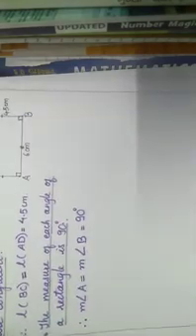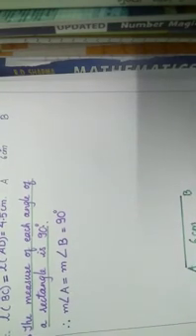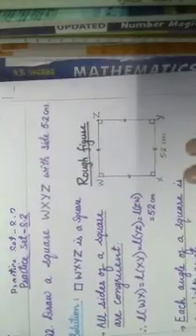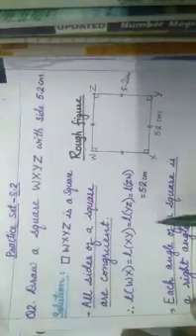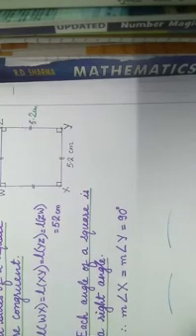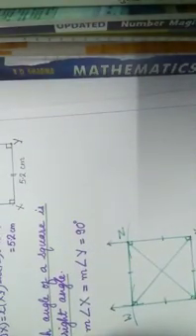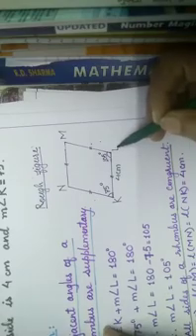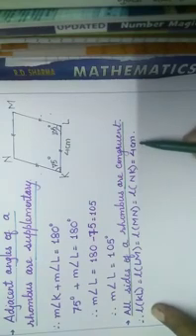Maths std 8 05 Jan